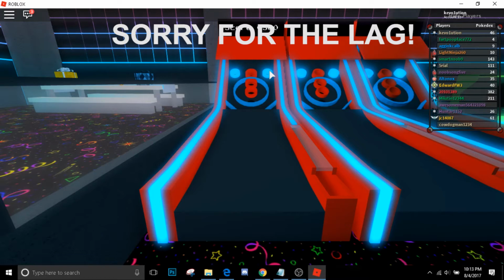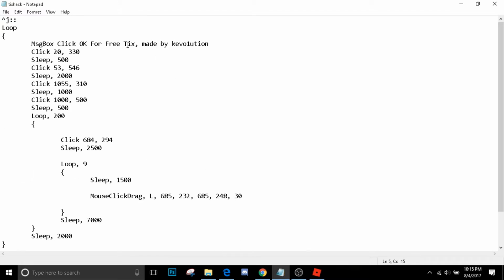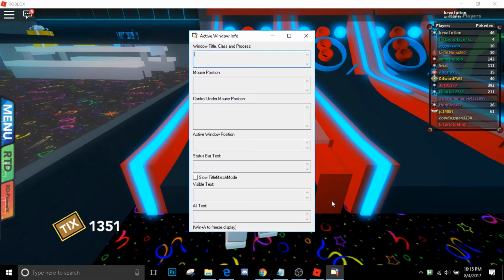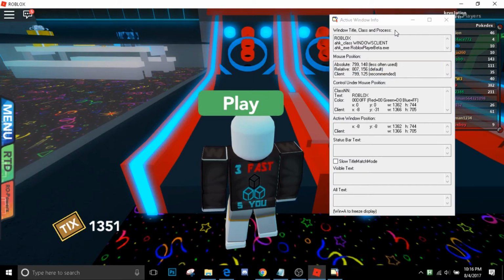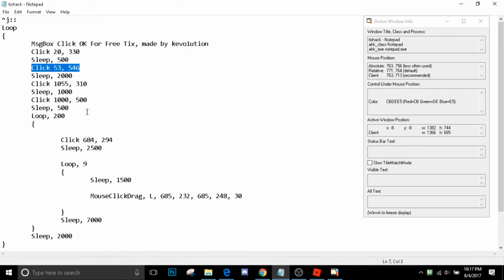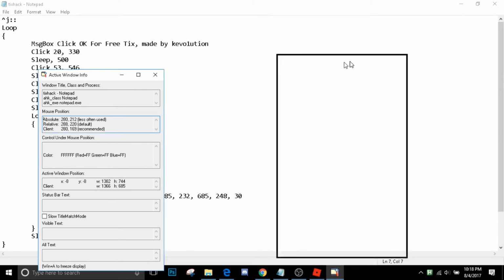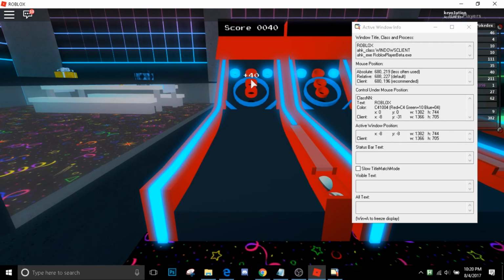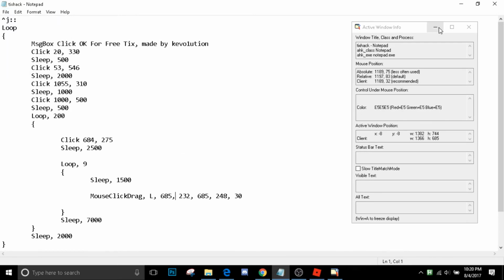Pokemon Brick Bronze | LEGIT TIX BOT! NO HACKED CLIENT NEEDED!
Hey guys, I consider this as a way to 'farm' TIX. Essentially, you can get unlimited tix by doing my method. If you have any questions, post them below.

For those of you who don't know what Roblox is: Roblox is a website that provides a platform for people to produce games or play them.